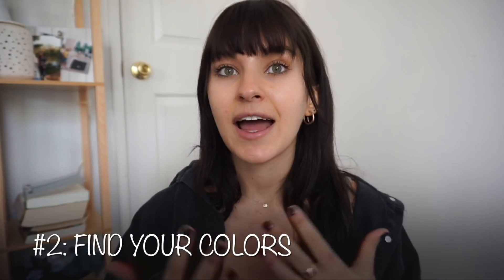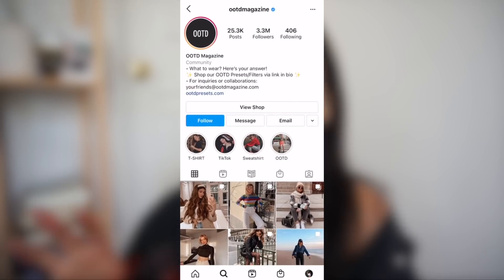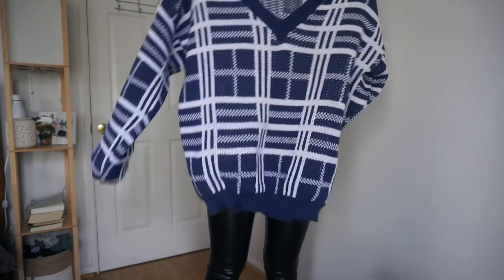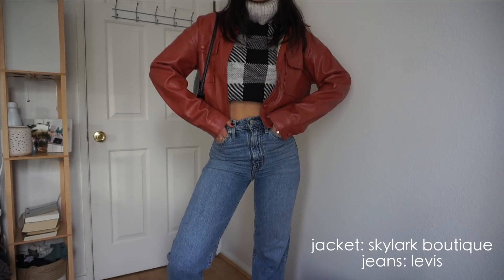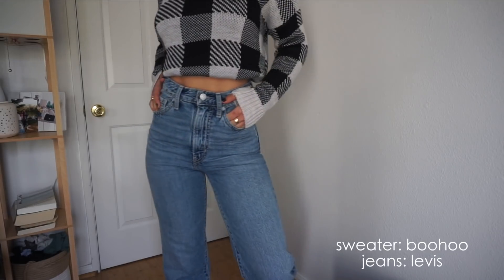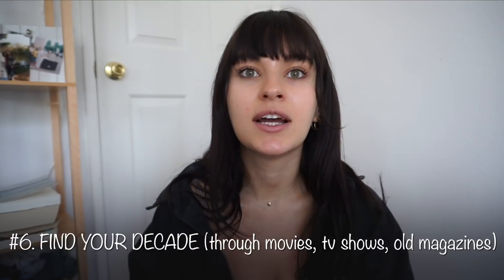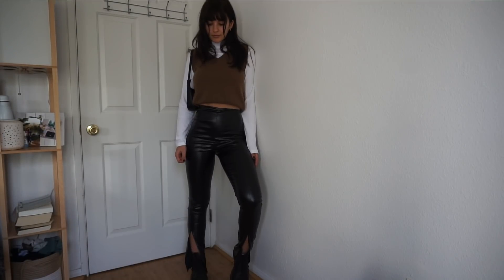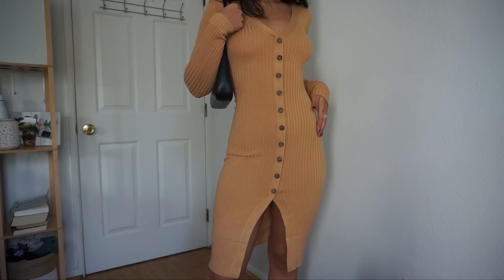How to find your STYLE in 2021 | Must have basics & confidence to wear what you want!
similar black & grey sweaters:
similar black & blue sweater:
faux leather pants:
jeans: levis wedgie straight
high neck white long sleeve top:
beige dress:
beige shaket:

My name is Maryana Dvorska! My channel is mostly based around fitness, nutrition, working out, and balancing my life while trying to stay healthy both physically and mentally! I post lots of full days of eating videos as well as workouts, both fitness and non fitness clothes try on hauls, and more! Hope you enjoy!
Some links above are affiliate links from which I get a small commission, which does not affect you as a customer at all, but helps me keep on making videos for you guys! All opinions are my own :)